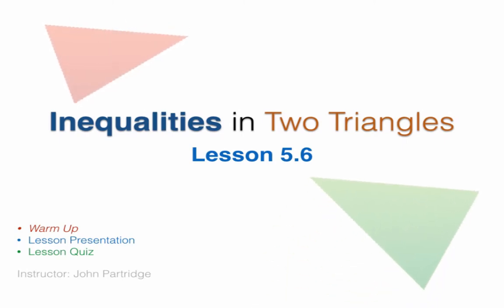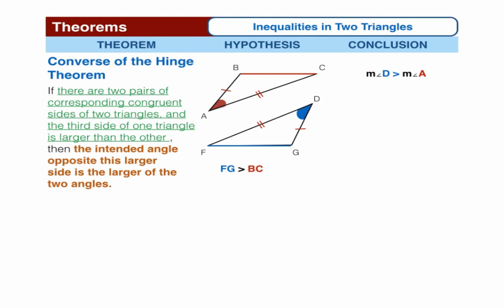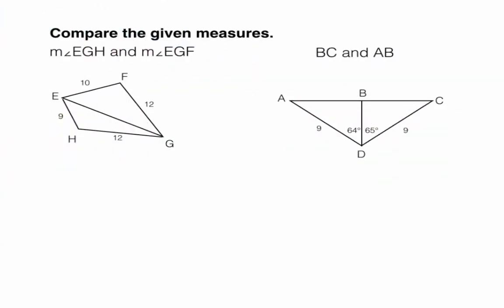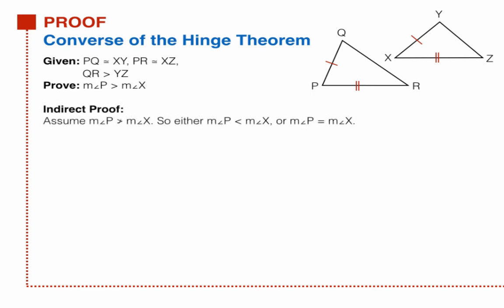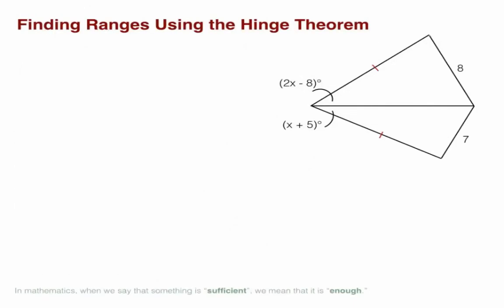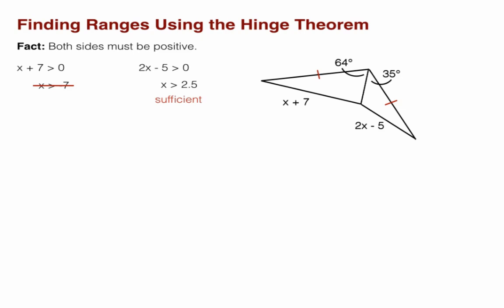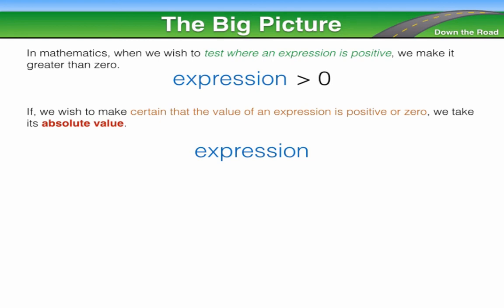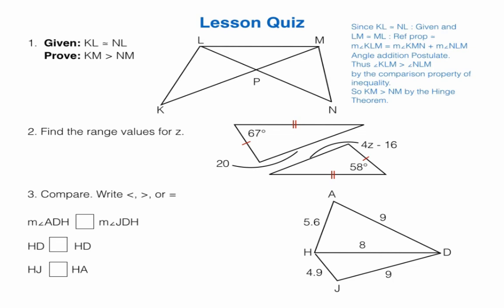Lesson 5.6 Inequalities in Two Triangles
In this lesson we discuss the Hinge theorem and its converse.